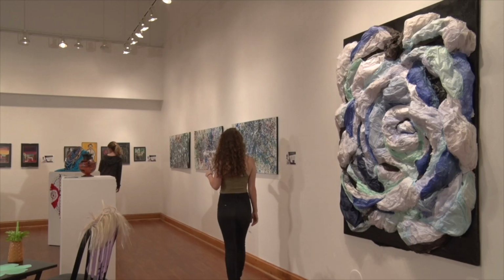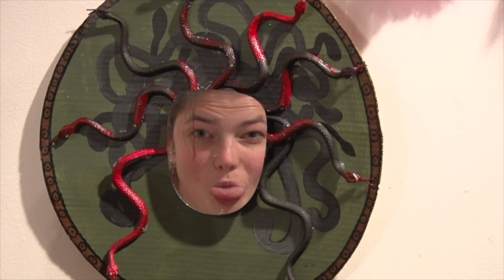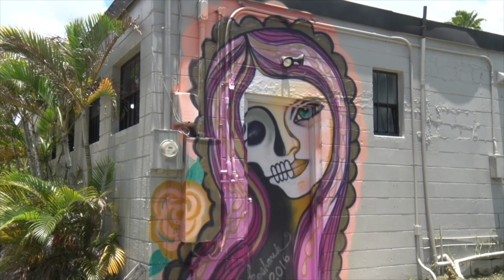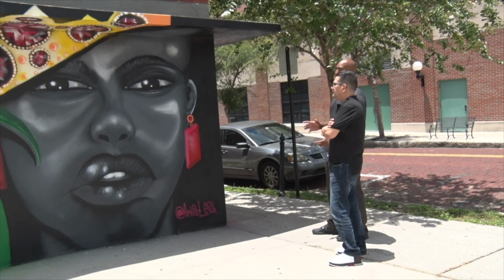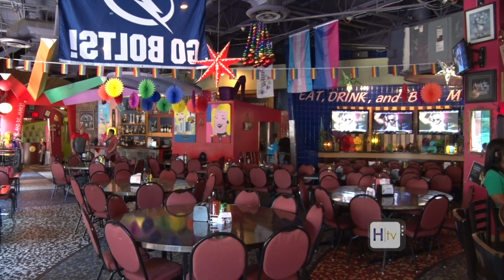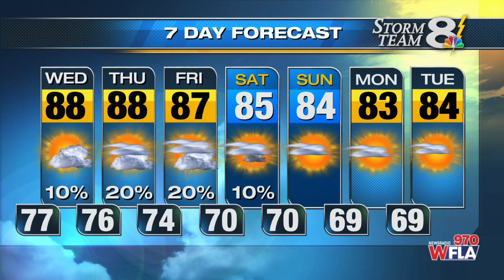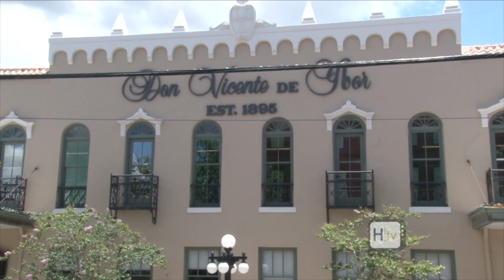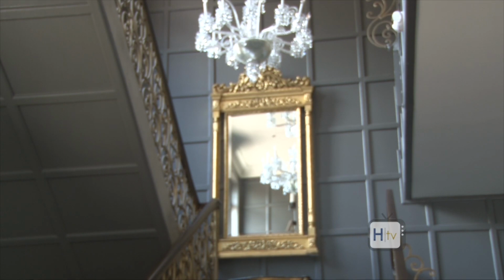HCC Hawk TV Quest Show 2018